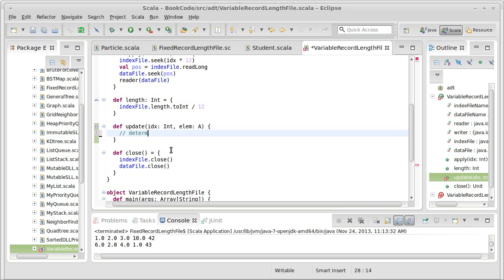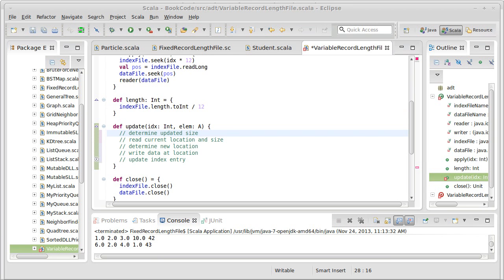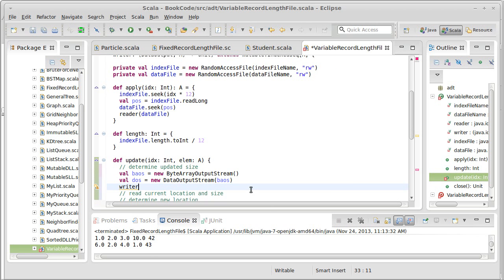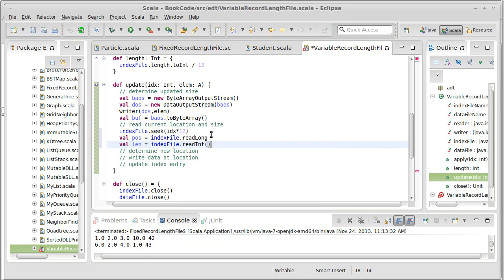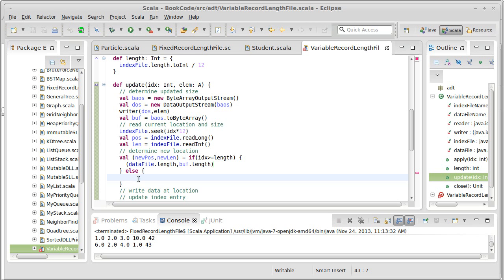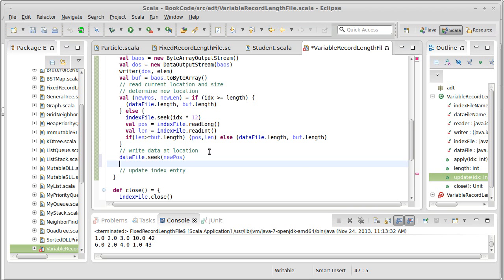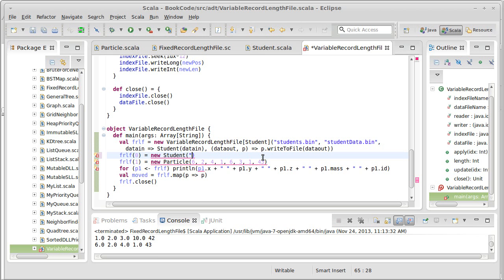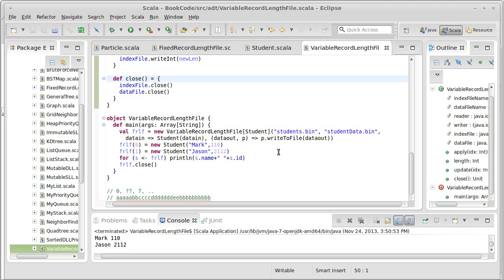Variable Record Length Files 2 (using Scala)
In this video we finish up the file based sequence that allows variable length records.